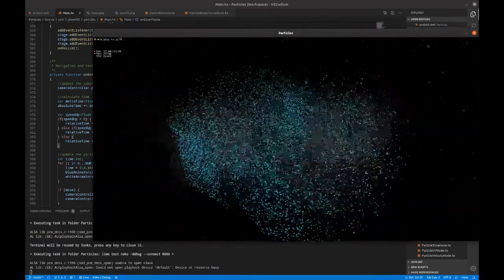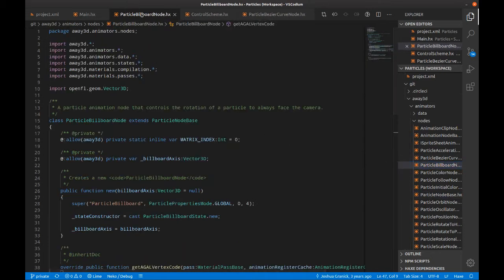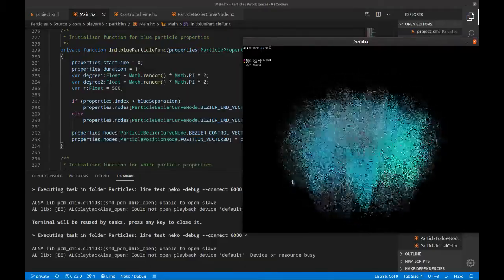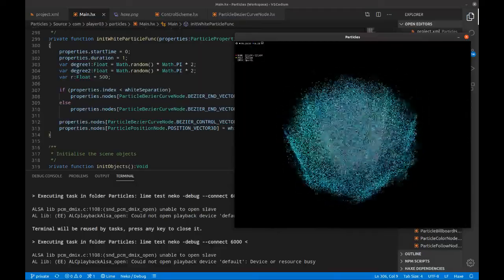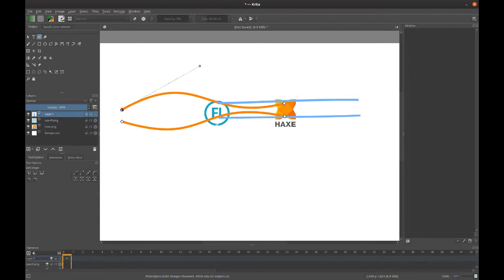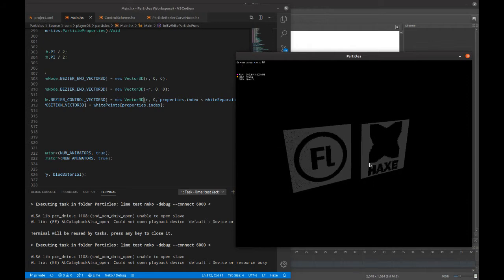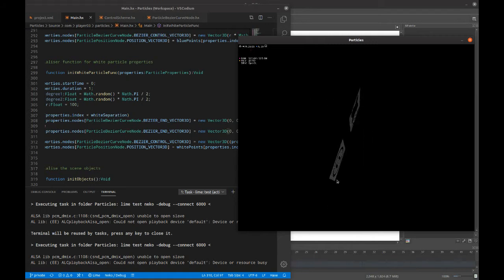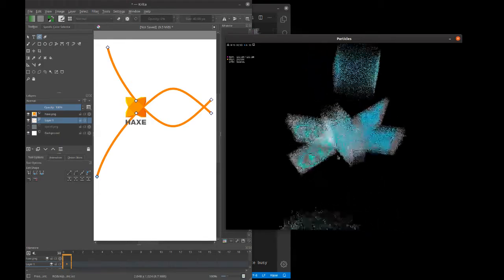Runaway: experimenting with particles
Caution: contains abstract math and code.